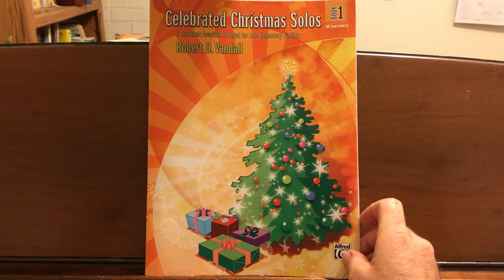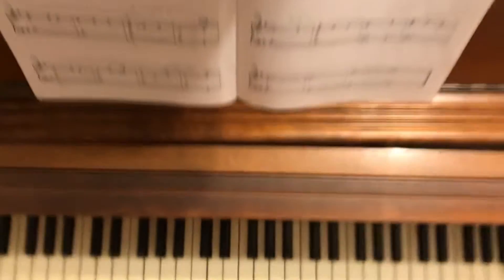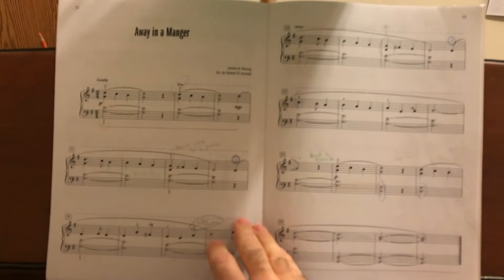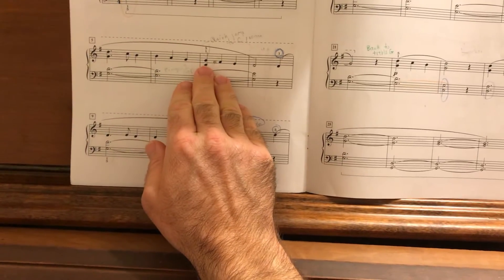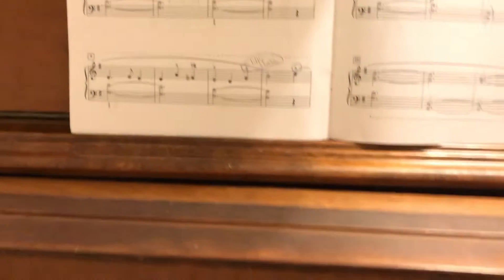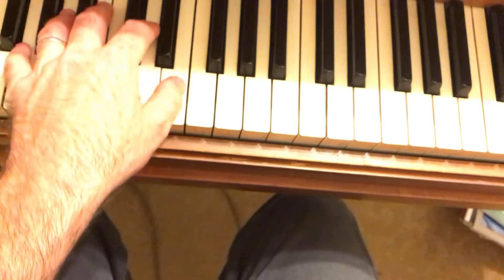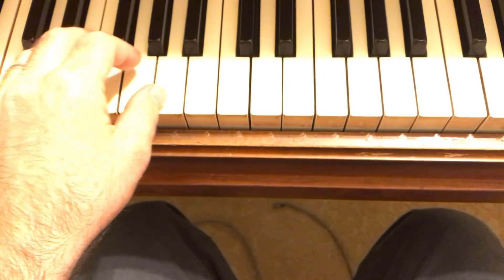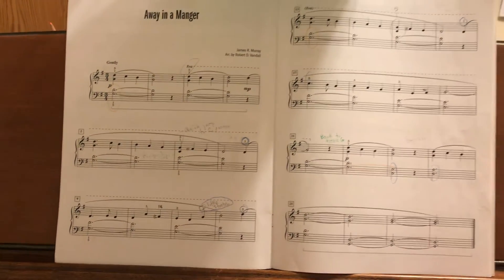Away in a Manger, arranged by Robert D. Vandall—Demo & Tutorial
Celebrated Christmas Solos, Book 1, pages 12,13